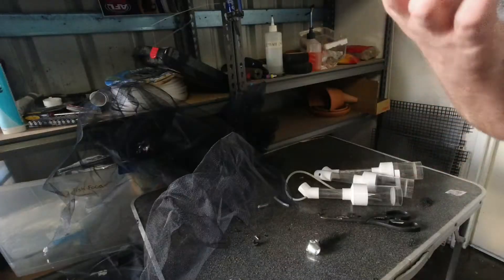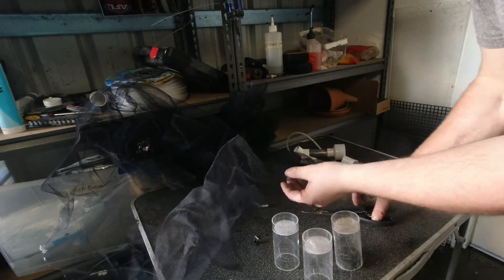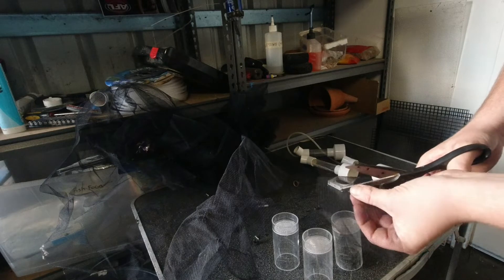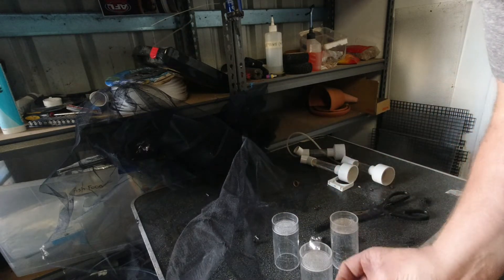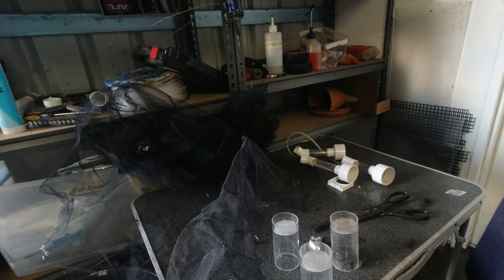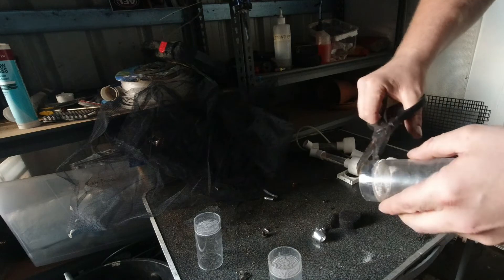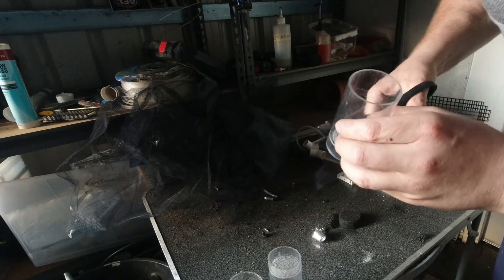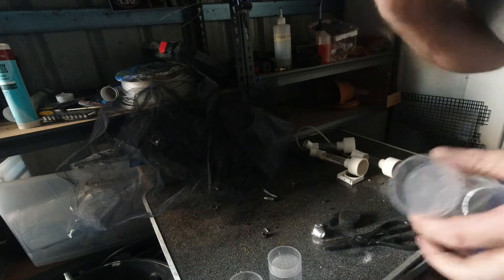Egg tumbler hack/mod